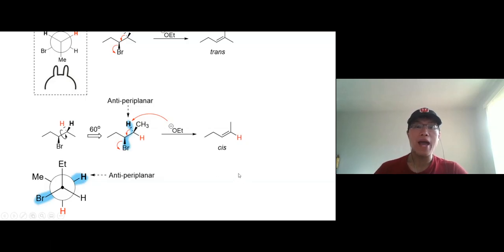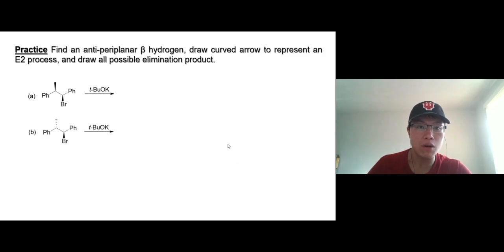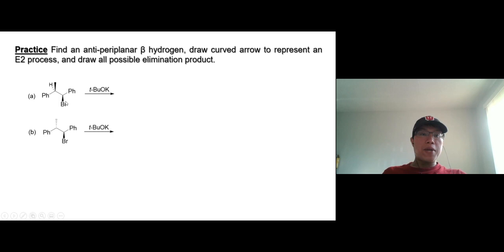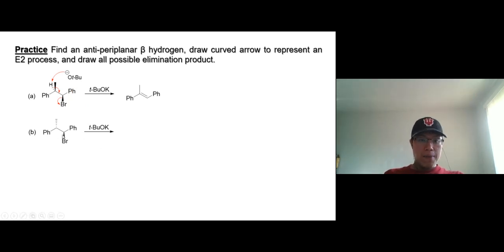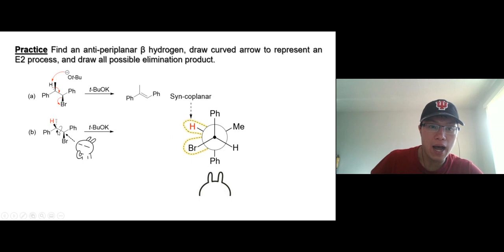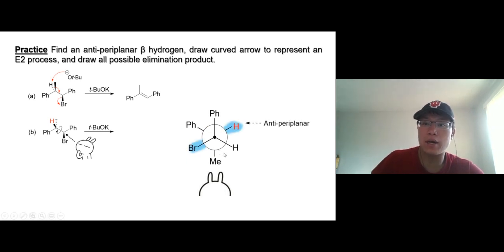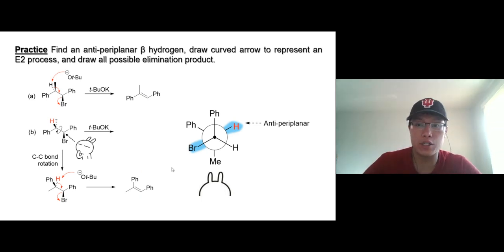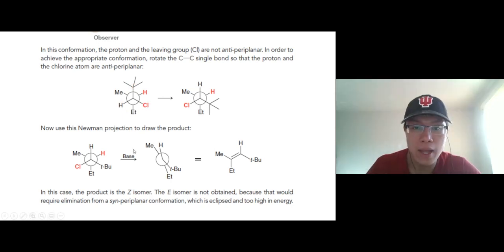Lecture Video Ch7 2 11 1 Practice anti periplanar conformation